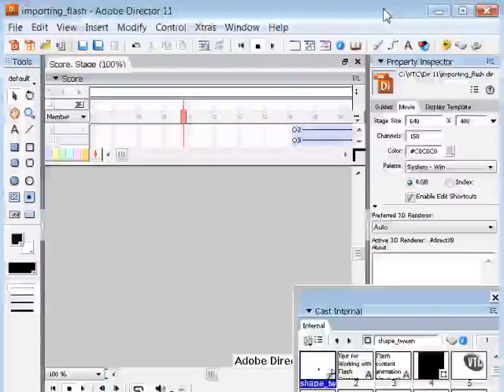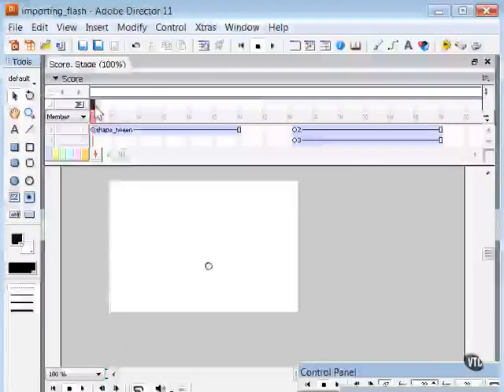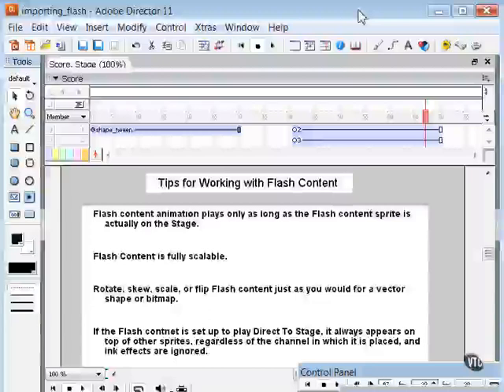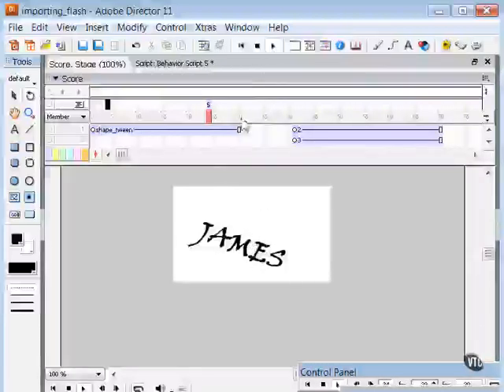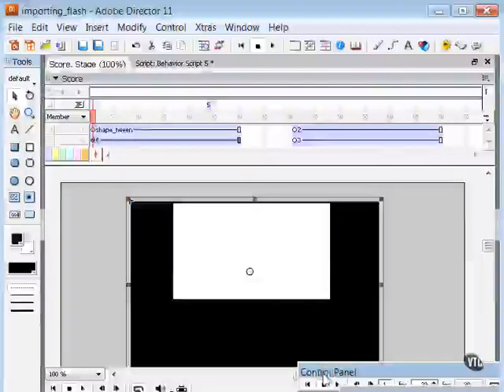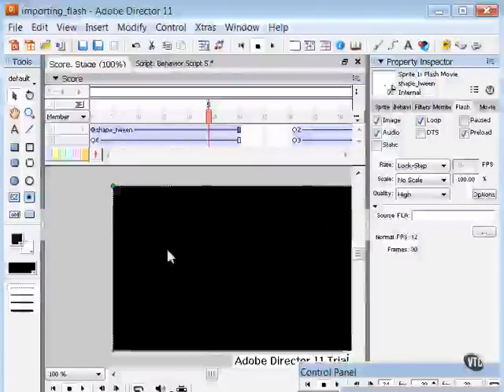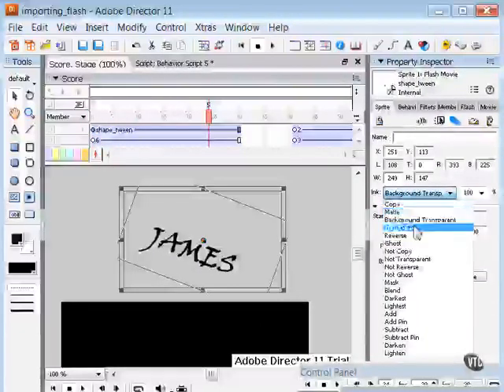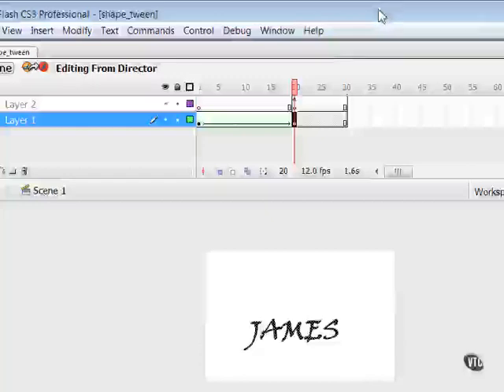10 05 Working with Flash Content in the Score